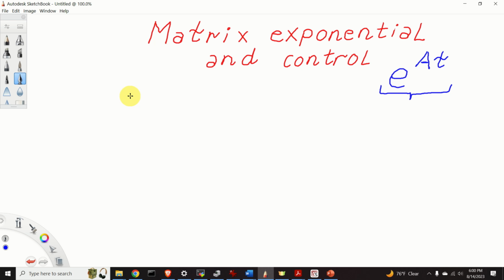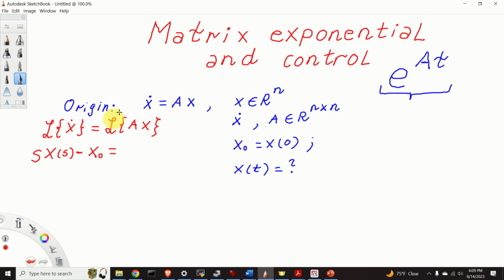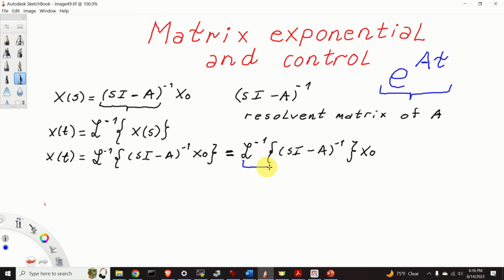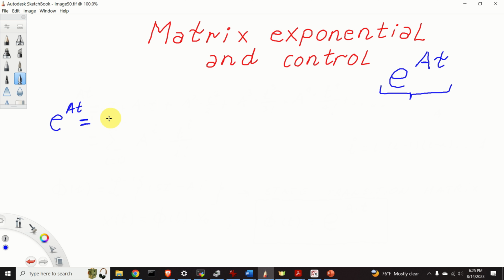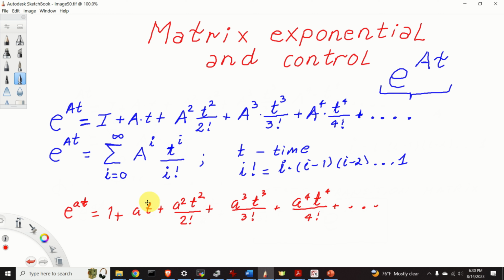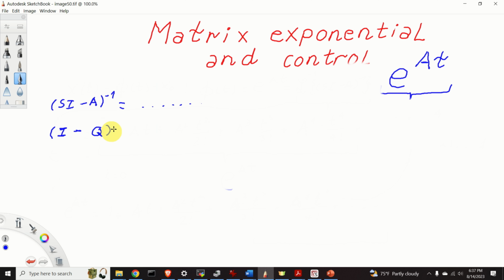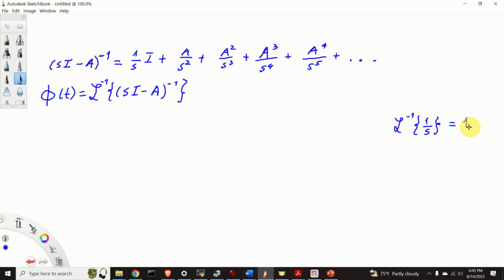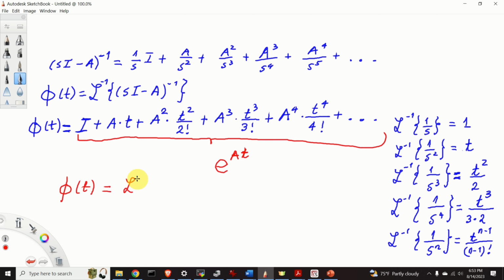Matrix Exponential and Control- Part I: Derivation and Connection with State Equations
In this control engineering and control theory tutorial, we explain how to define the matrix exponential. We explain that the definition of the matrix exponential originates from the solution of the state-space equation of a linear dynamical system. The definition of the matrix exponential is based on the matrix power series expansion. We also explain what is a resolvent matrix. In the next video tutorial, we explain how to compute the matrix exponential by using the inverse Laplace transform. We also explain that the matrix exponential is essentially the state transition matrix of a dynamical system.